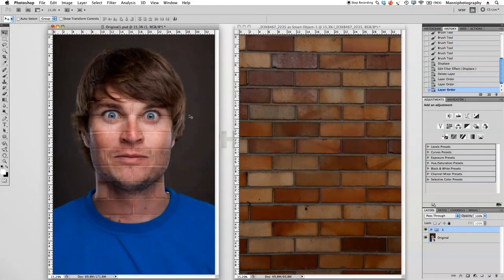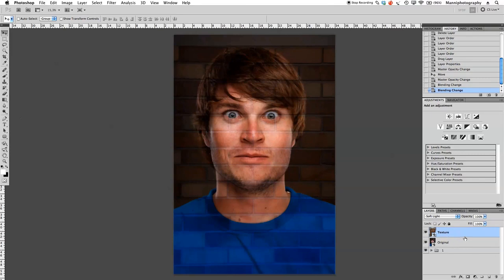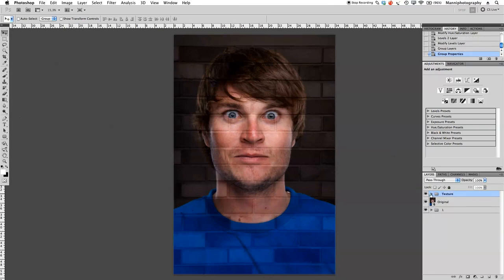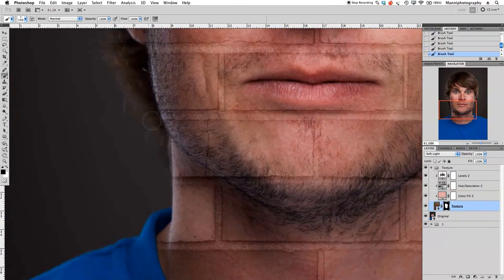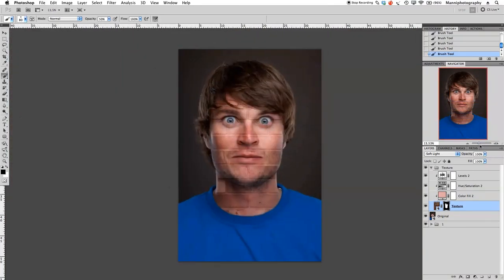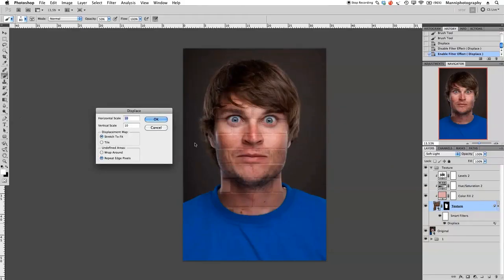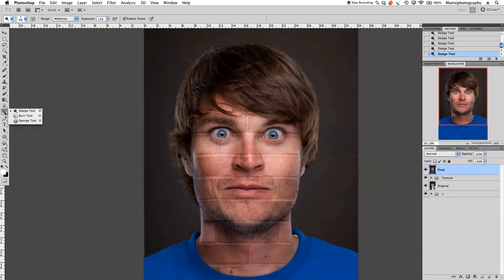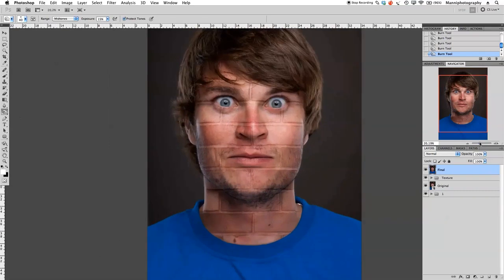Chapter 50: Effect Adding Texture to a Portrait Person